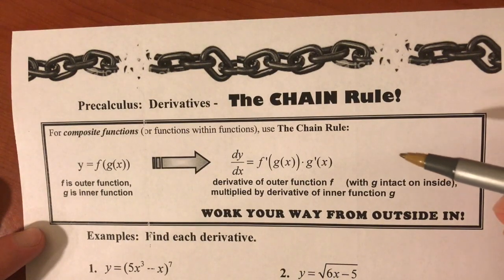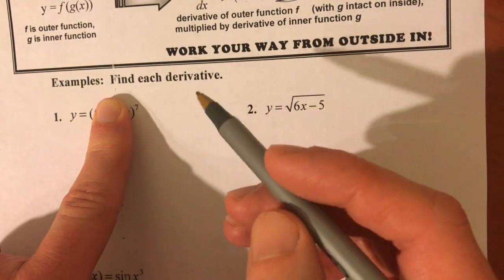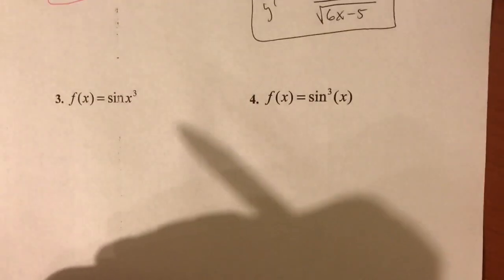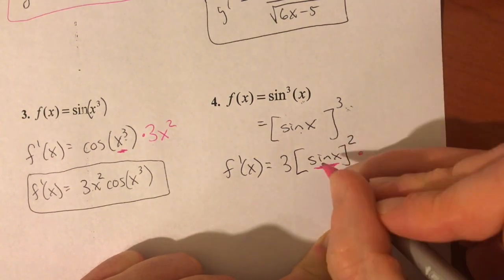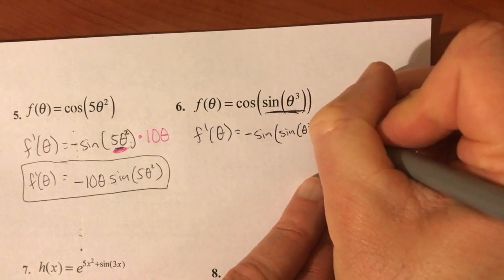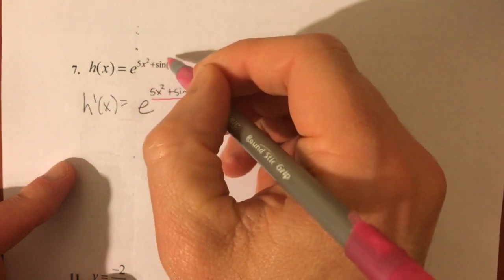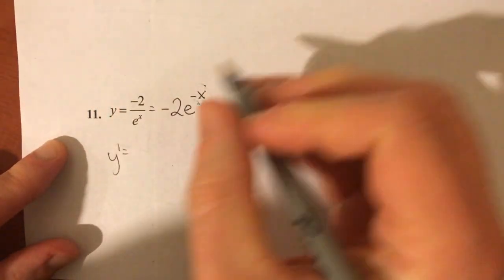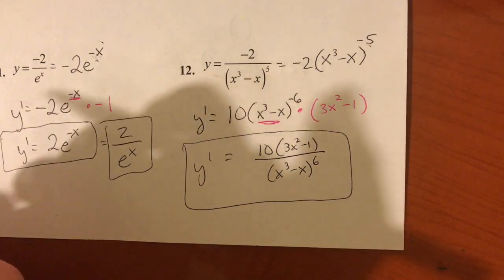Derivatives: CHAIN Rule!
How to use the Chain Rule to take the derivative of a composite function, ie, a function within a function.  It will chain-ge your life!  (Groan...)